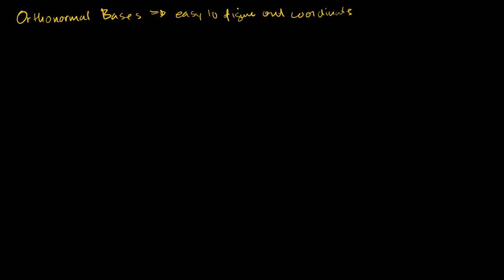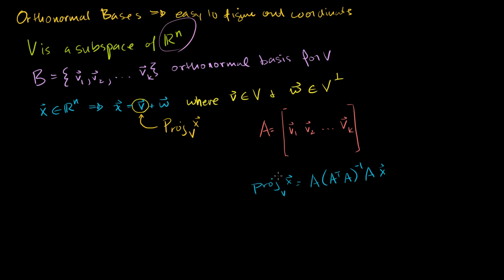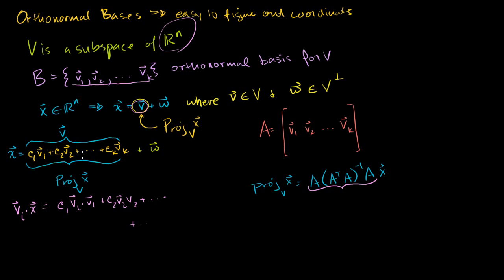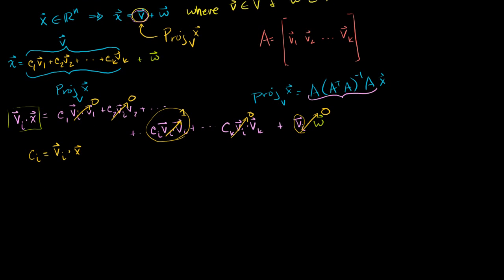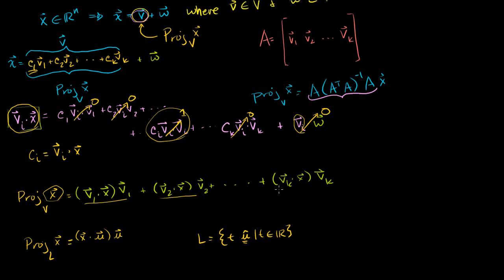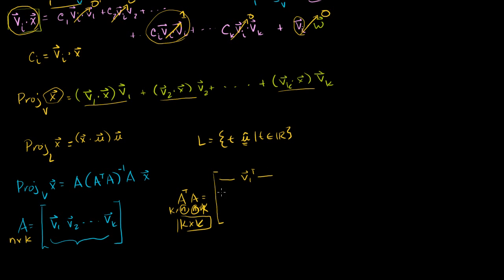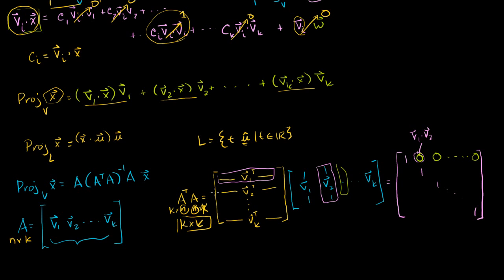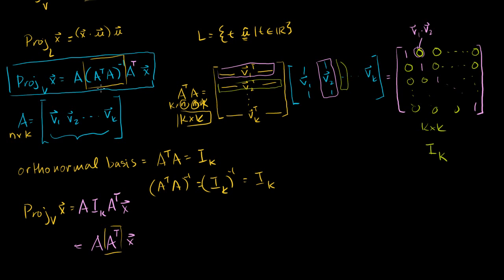125 Lin Alg Projections onto subspaces with orthonormal bases